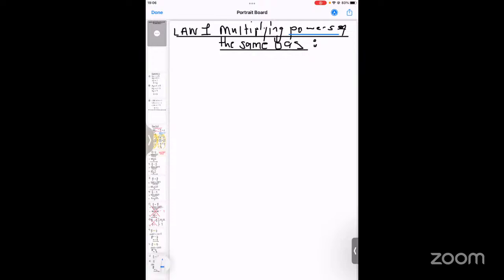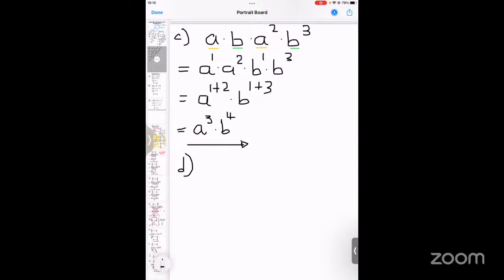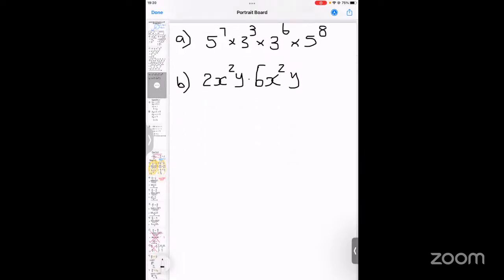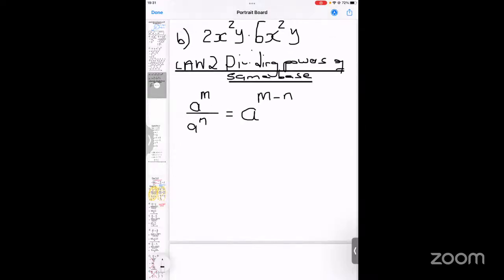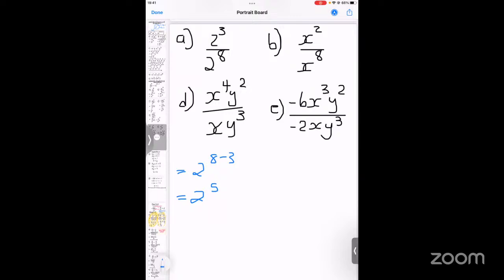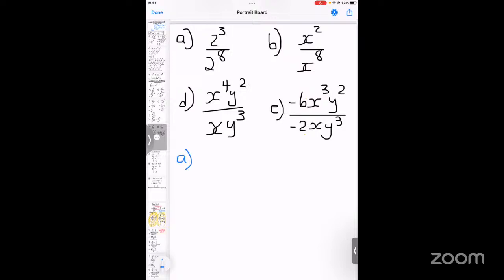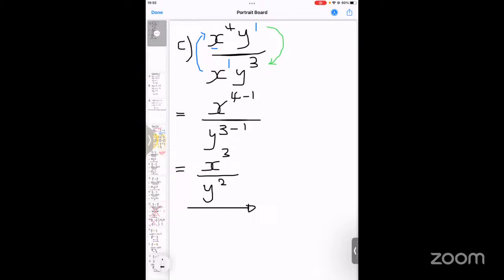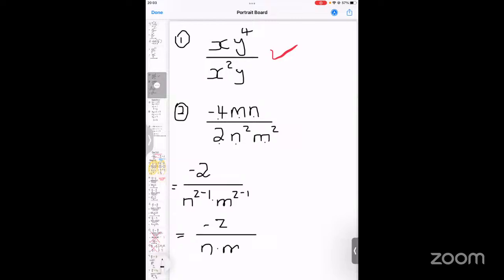Private 1-1 Manahil Grade 8 Mathematics